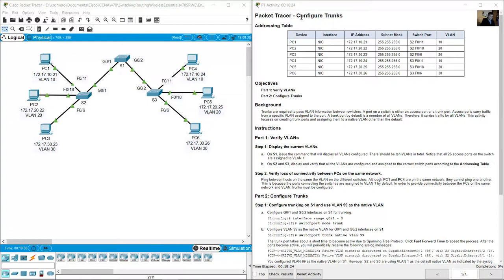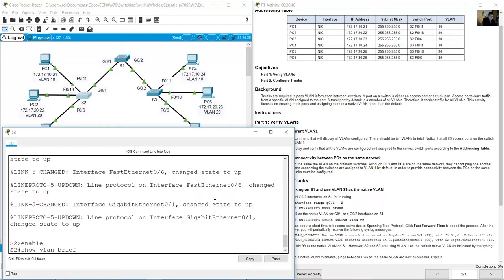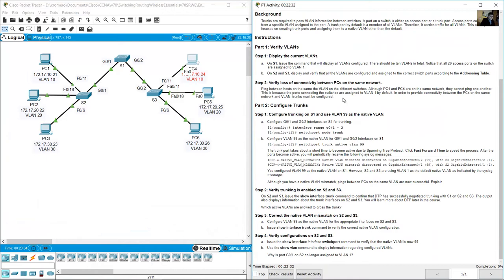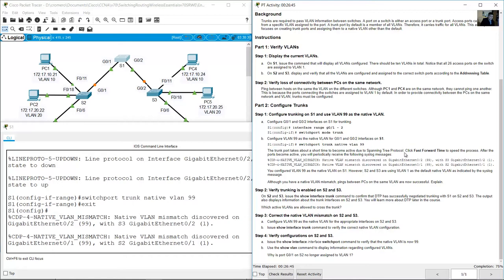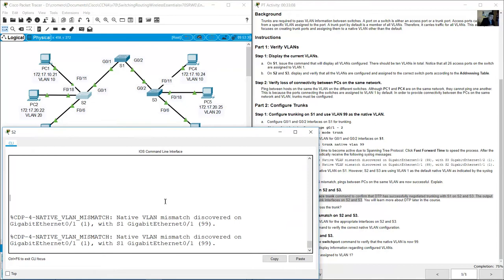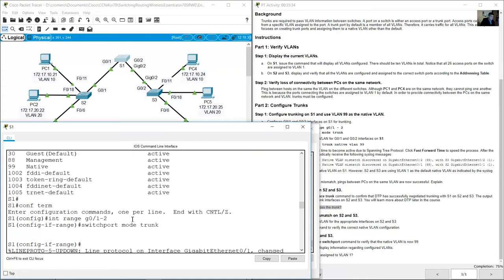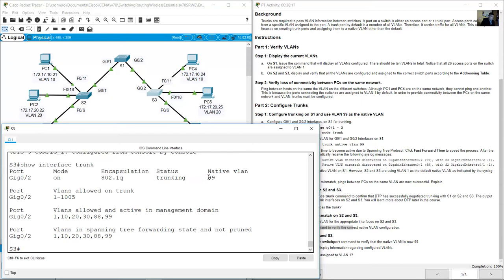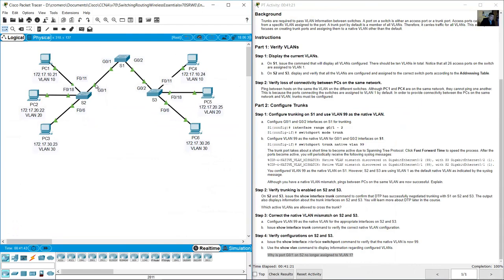3.4.5 Packet Tracer - Configure Trunks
Switching, Routing and Wireless Essentials v7.0 SRWE - 3.4.5 Packet Tracer - Configure Trunks